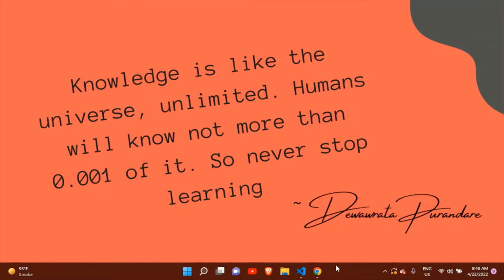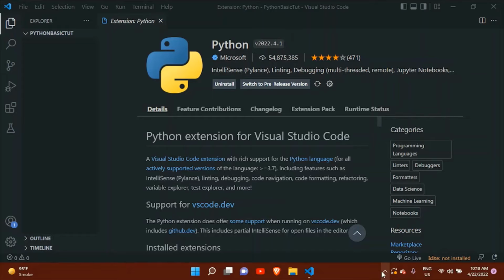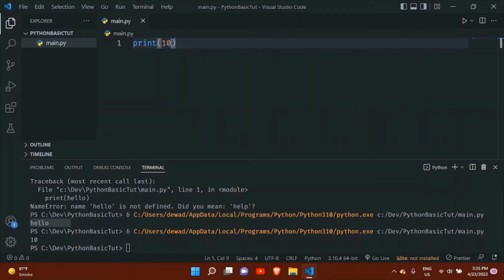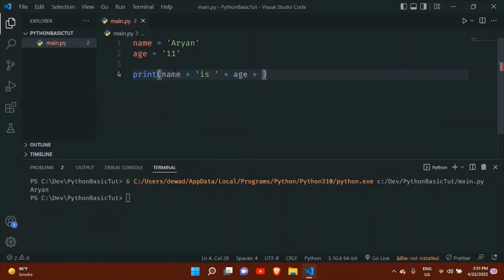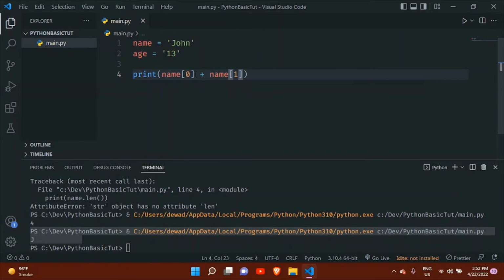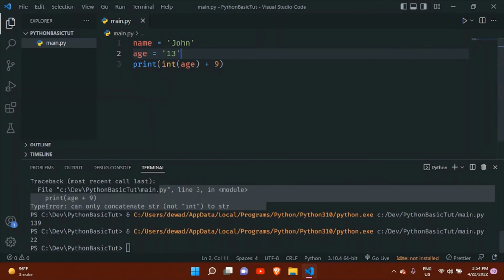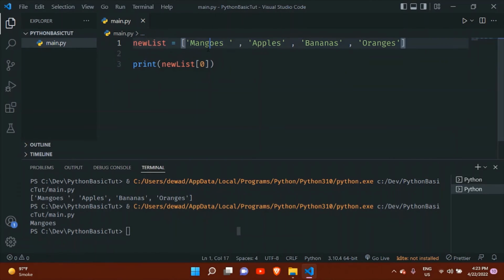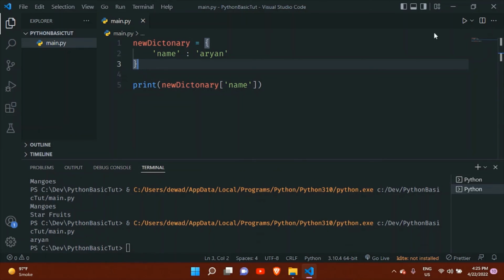Basic of Python under 12 Minutes || with Installation || VSCode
Intro to Python: 00:00
Download: 00:37
Install Python extension and select Python Interpreter: 1:16
Make a Python file and print "Hello World" in Python: 2:24
Numbers in Python: 3:22
Variables: 4:58
Lists: 9:27
Dictionaries: 11:52